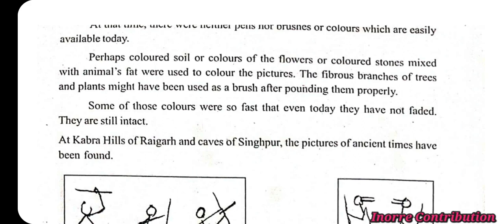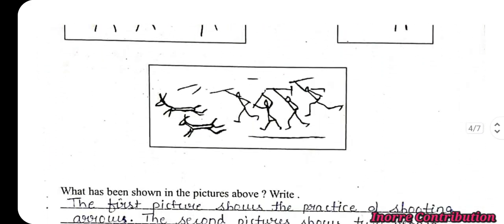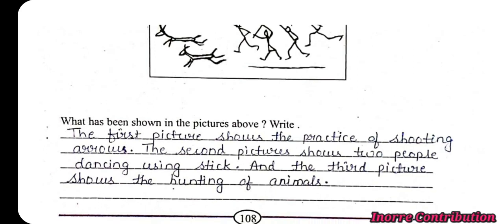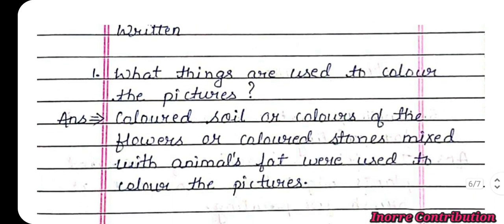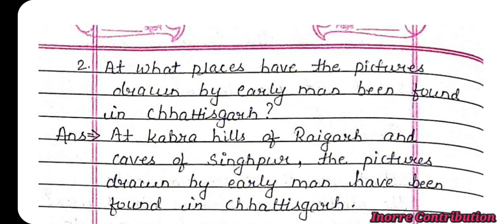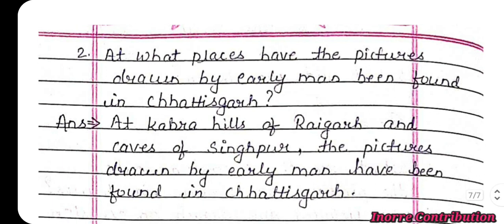21 What do the Pictures say? || Class-4 EVS || Complete Exercise Solution || Question Answer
21 What do the Pictures say? || Class-4 EVS || Complete Exercise Solution || Question Answer ||